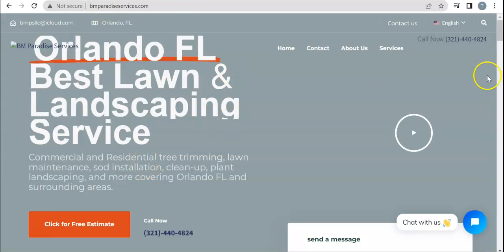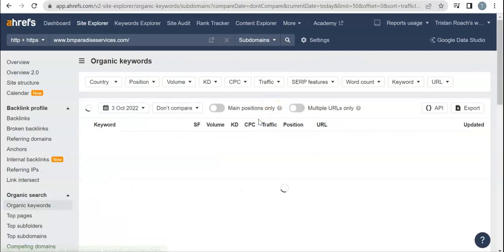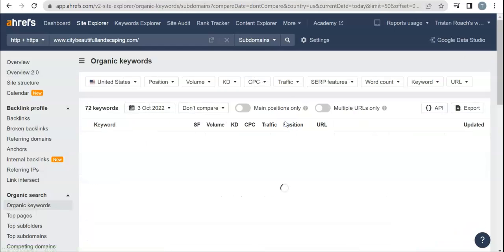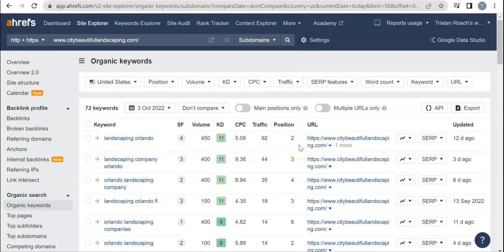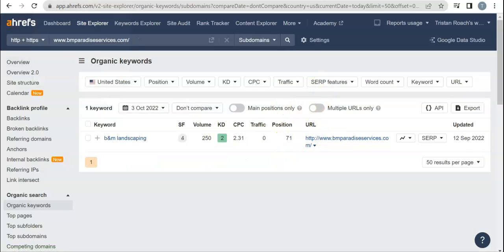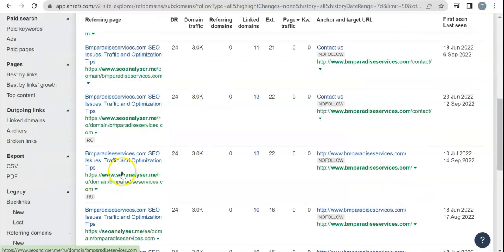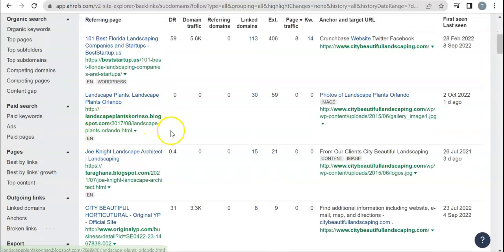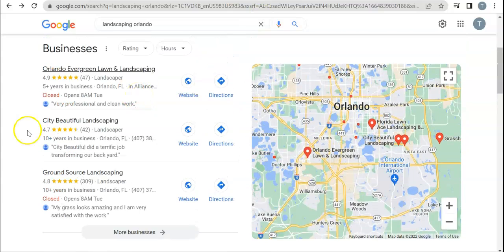B&M Paradise Services